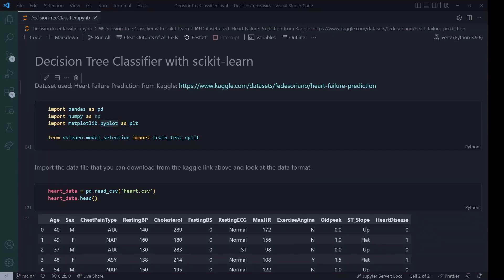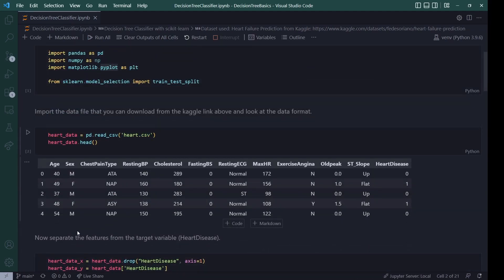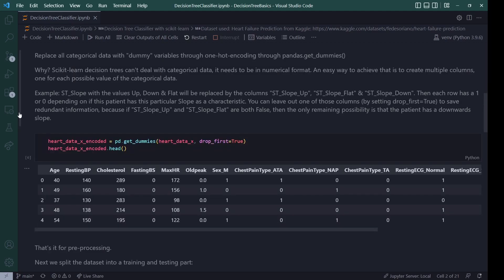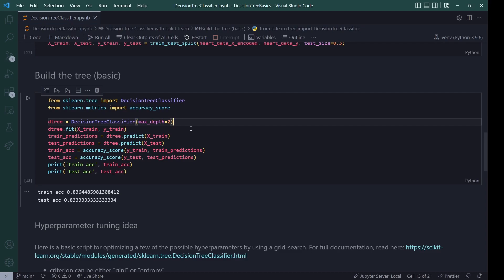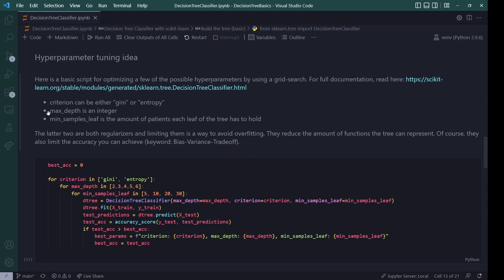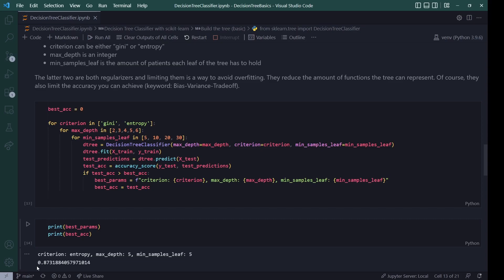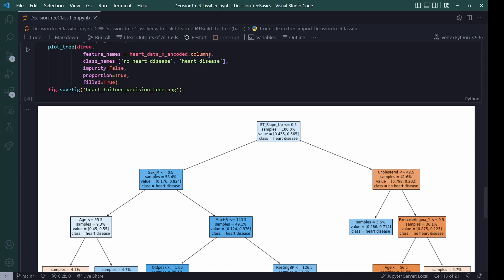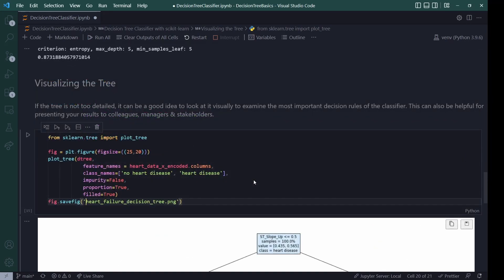How to build a Decision Tree Classifier with Python and Plot it | Coding Tutorial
Despite being a channel about ML & Data Science, this seems to be only my 2nd video with code, so be nice :D I guess you could say this is also a "revise with me" video like my last k-means one, except in this one about Decison Trees I focused only on the code and less about the theory to keep it shorter.

I might do another one on how the decision-splits are made talking about entropy and stuff, let me know if that's something that would interest you.

Timestamps:
0:00 Intro & Links
0:49 Code Start
2:05 One-Hot Encoding
3:23 Training the model
4:44 Hyperparameter tuning
6:57 Plotting the tree
9:14 Outro